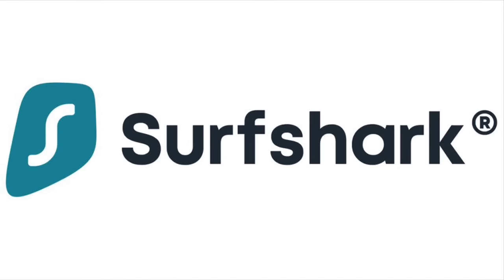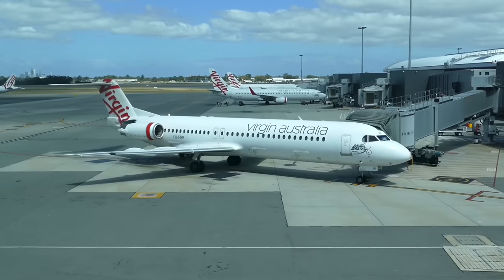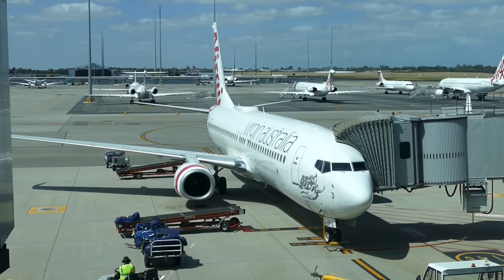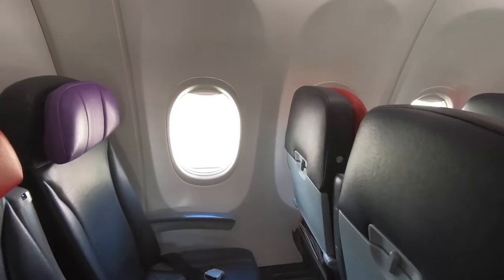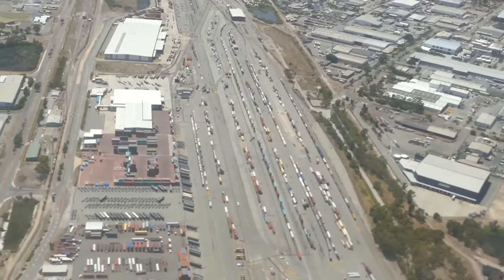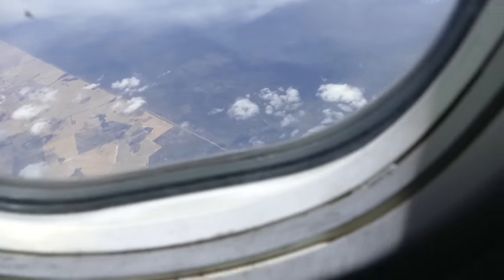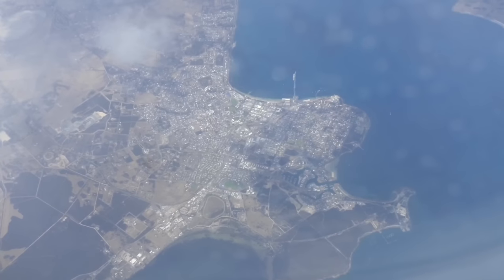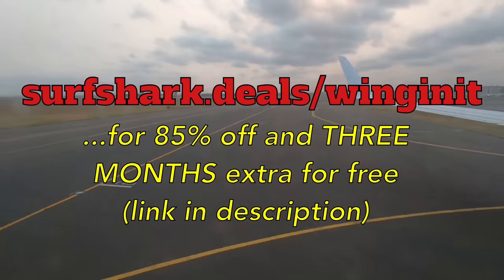Across Australia in ECONOMY: Virgin Australia 737 Review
In between me recording this and posting it, Virgin Australia has found a buyer!

Date of Travel: 8 DEC 2019
Airline: Virgin Australia
Livery: Standard Virgin Australia
Route: PER-SYD
Aircraft: Boeing 737-800
Flight Number: VA 714
Miles: 2038
Airborne time: 4h00m